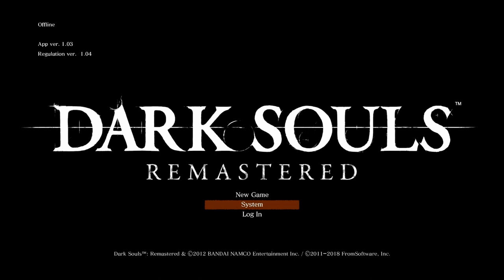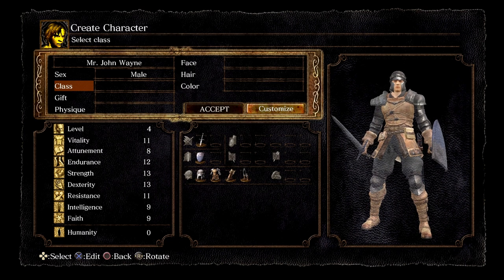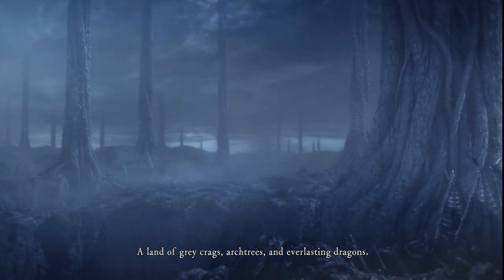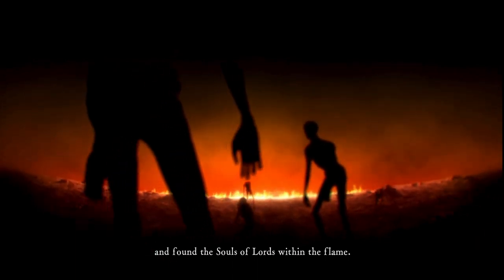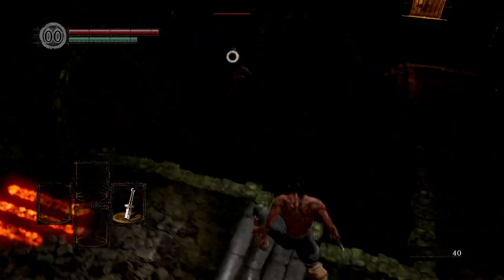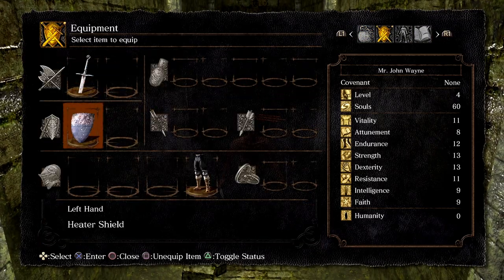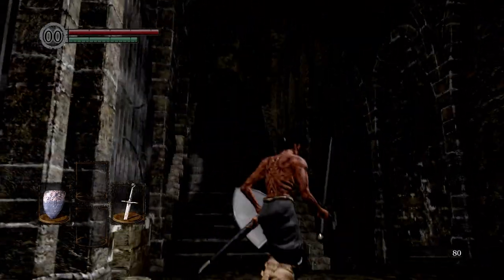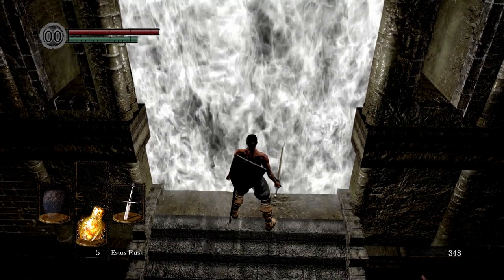Dark Souls - Part 1 Undead Asylum